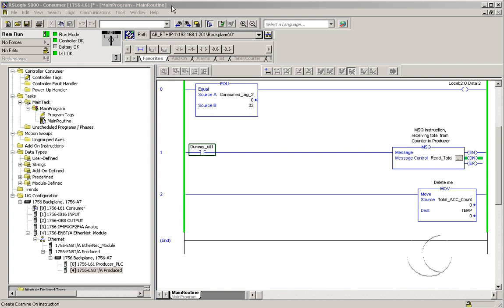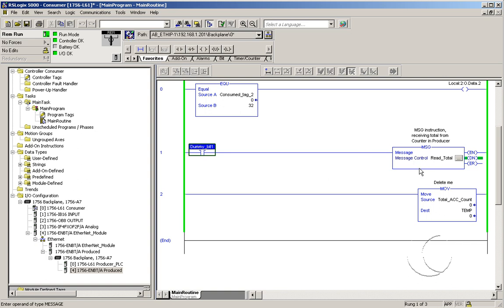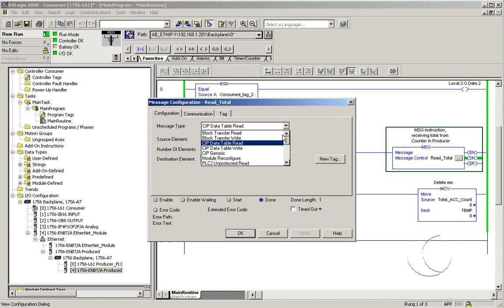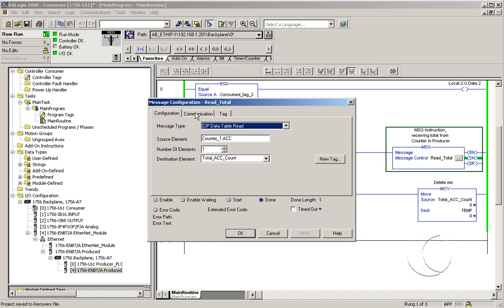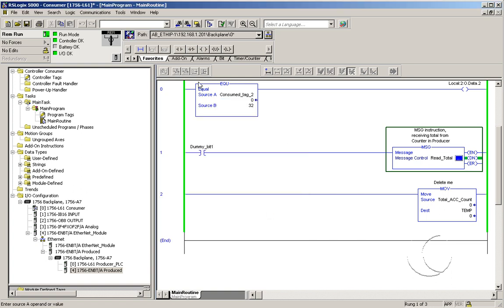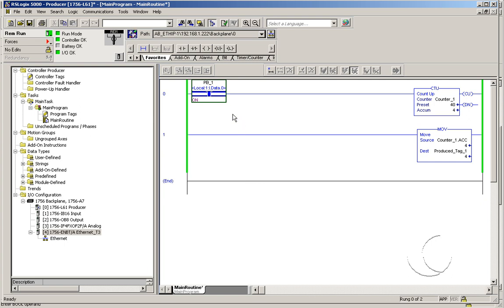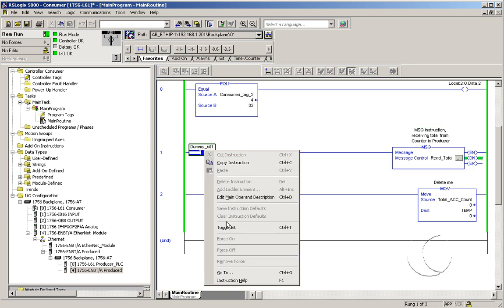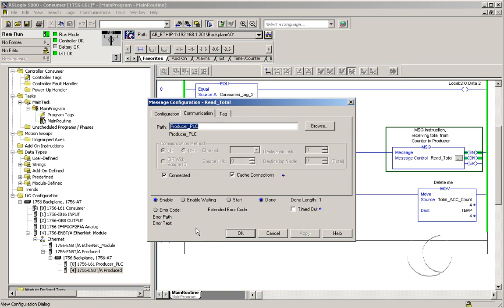How to set up a Message (MSG) instruction in RSLogix5000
This is a short video demonstrates how to set up a Message (MSG) instruction in a RSLogix5000 project. Version 17 of RSLogix was used. The process is similar on other versions, but some of the settings and screen will look different. Be sure that you have a valid network connection to the other processor/PLC!